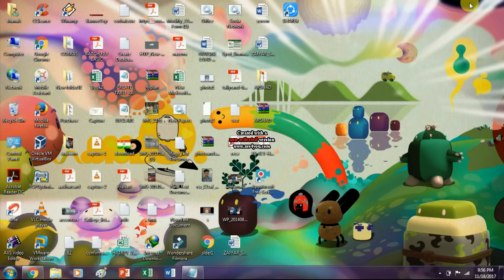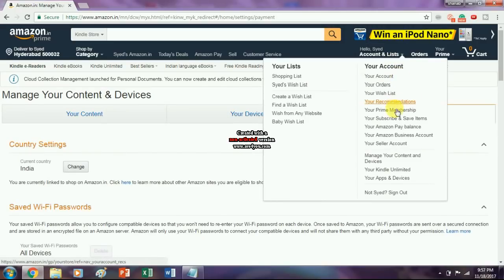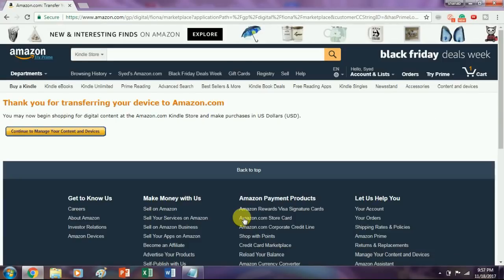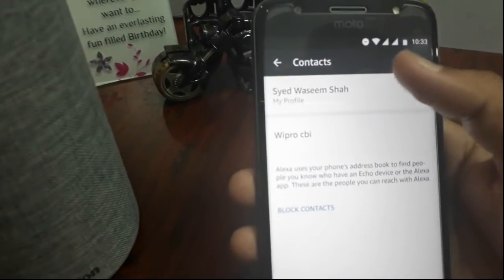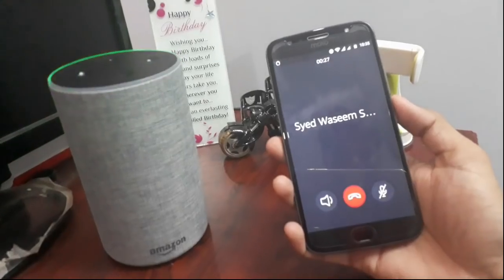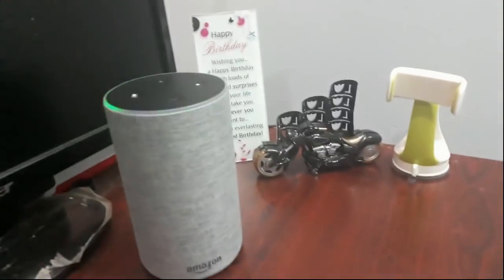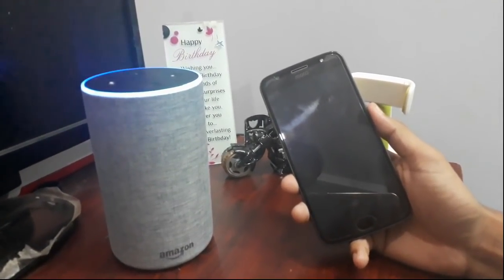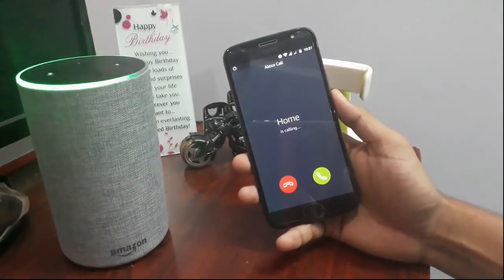INDIA How-To make Alexa Calling, Messaging on Amazon Echo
Hi Friends,

Welcome to Techy Smart News and Updates.

In this video, I will cover the below topics.

How to use an Amazon Echo to make a call messages and video calling.

As of now Amazon has not enabled calling feature in INDIA, But we can enable the calling feature in INDIA also.

Transfer your content and devices to Amazon.com account
 goto setting
 under country, settings click on "Click Here" link
 Now click on "Learn More" link
 it will show an option to move your content and devices to Amazon.com which enable calling feature.

Note: If you move your account to Amazon.com then you will not be able to use features available in INDIA.
      You can revert back to amazon.in by following the steps from start to 1.32 minutes of my video.